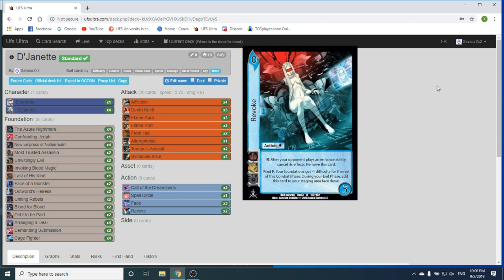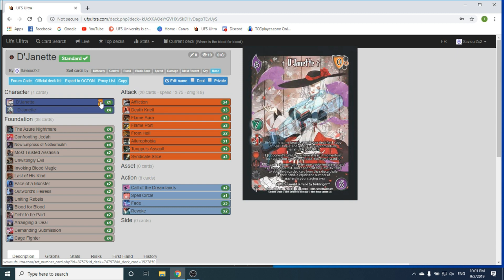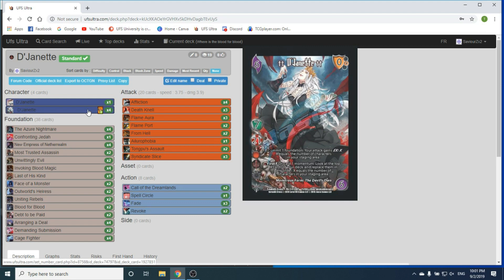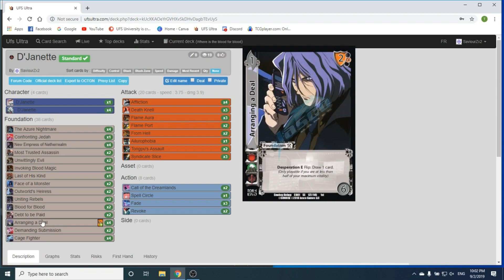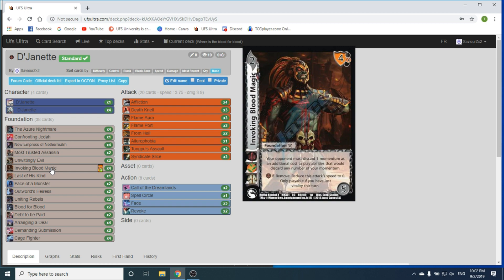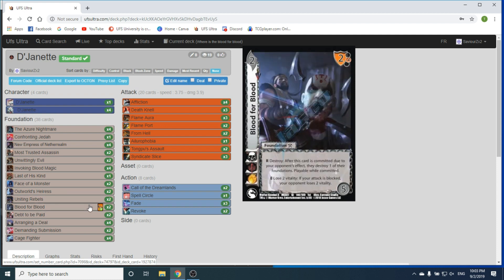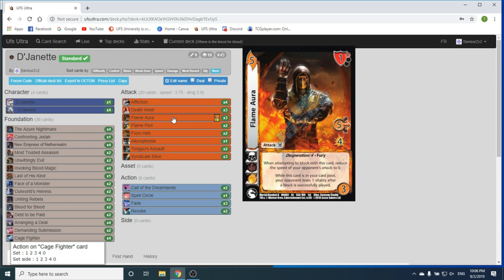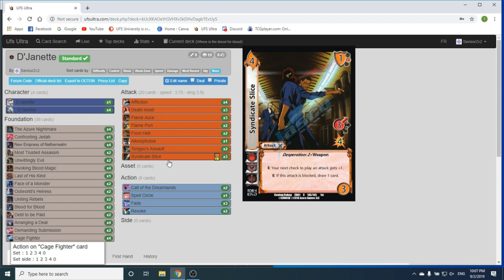D'Janette - UniVersus Deck Profile | TCGU